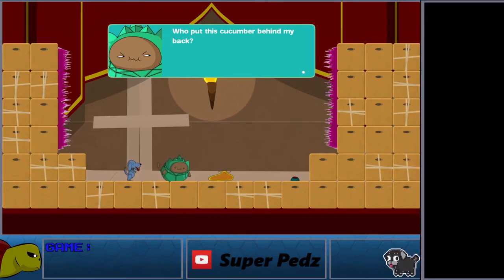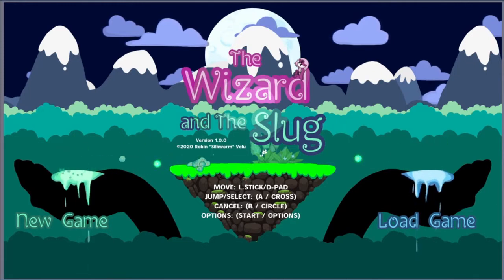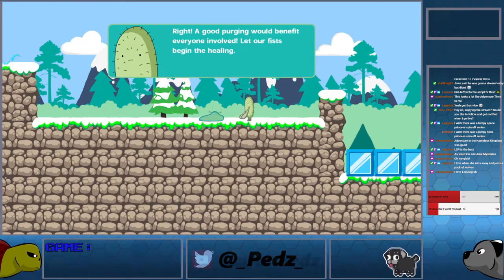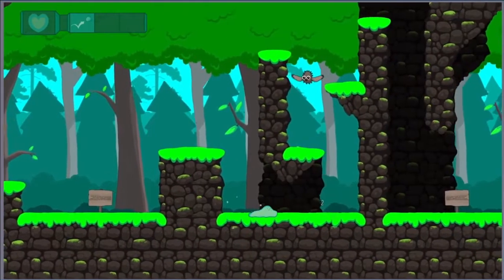Pedz's Final Verdict - The Wizard and the Slug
I recently got a key for The Wizard and the Slug, I thought I should give it a bash even though I knew nothing of it.